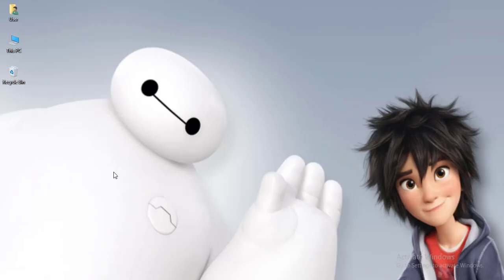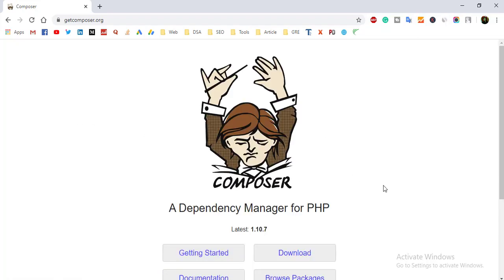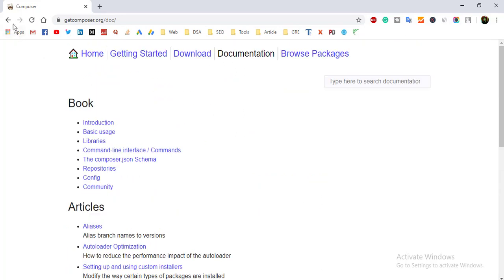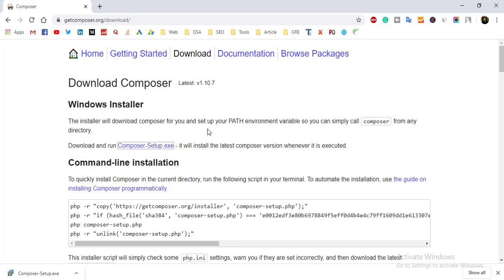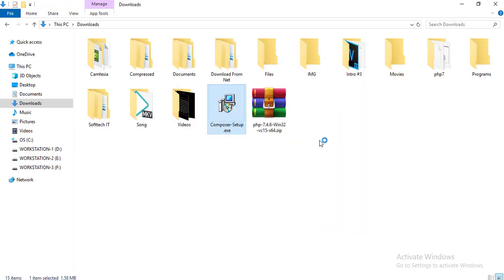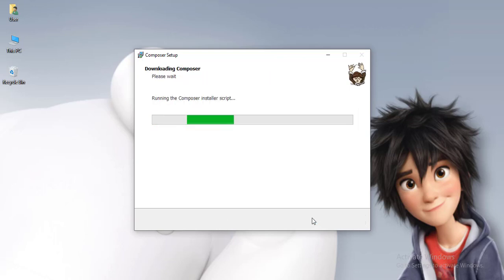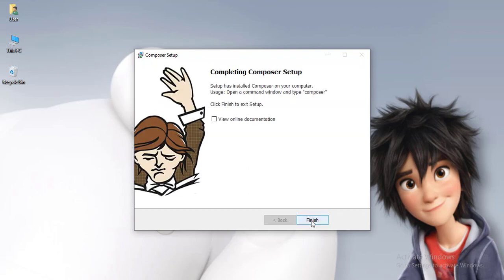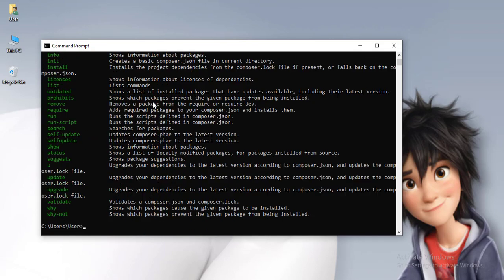How to install composer on windows 10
In this video, I will show you how to install composer on windows 10. composer is a php dependency package manager. in this video you will learn how to easily install PHP composer in windows 7/8/10.